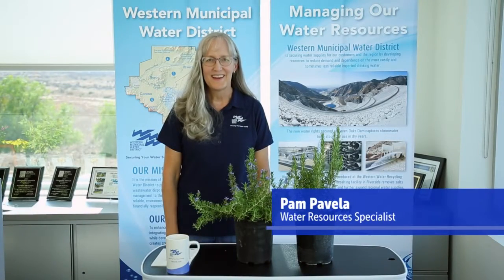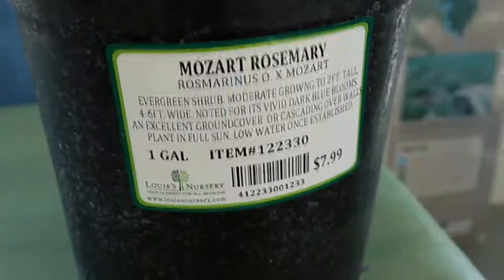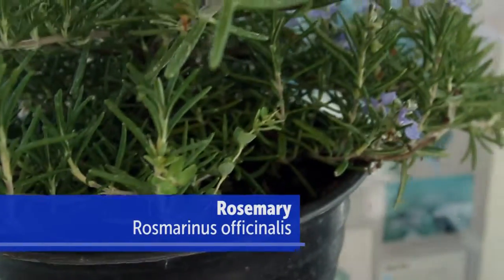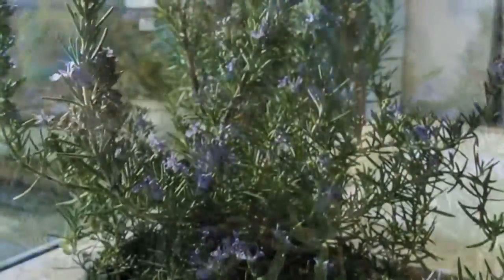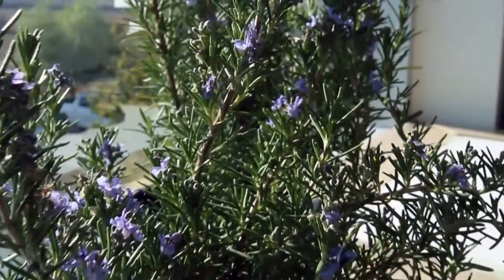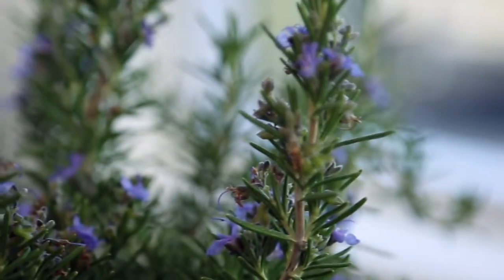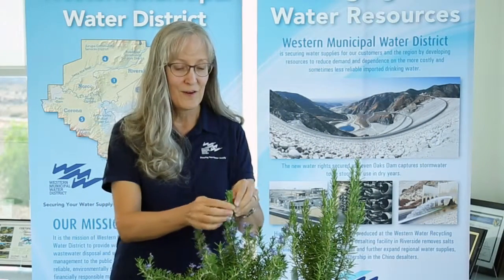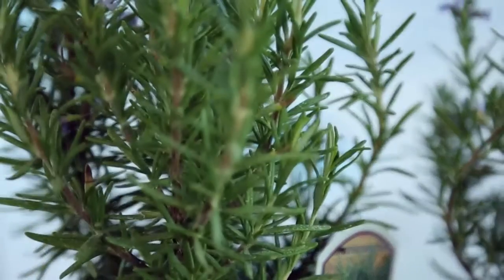Western's Plant Tips - Rosemary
Western’s Plant Tips - Rosemary is a very drought-tolerant plant. Check your local nursery and plant rosemary in your garden this fall.